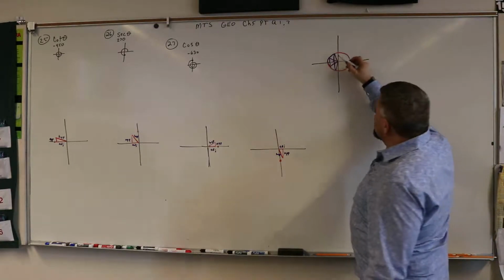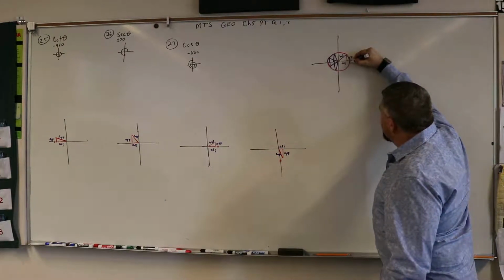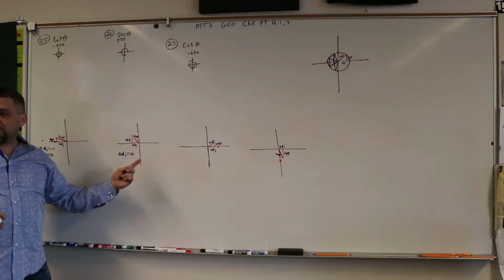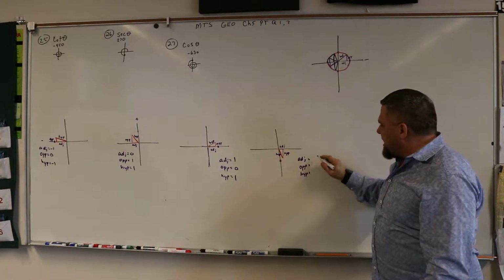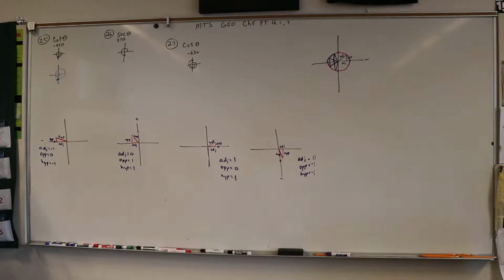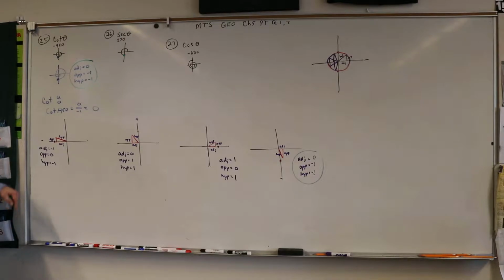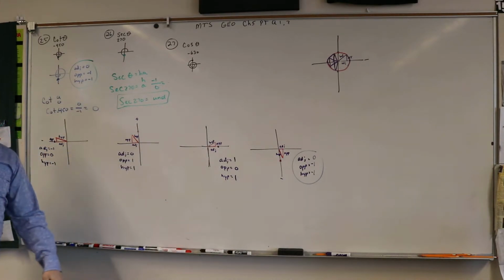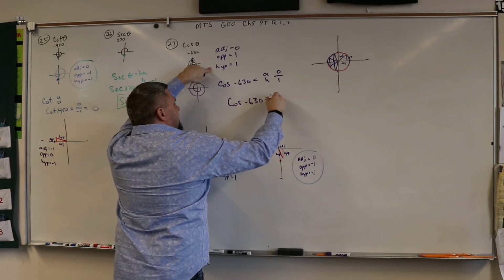MTS PRECAL MID CH6 PT Q25 26 27